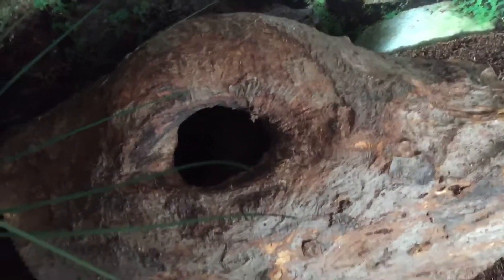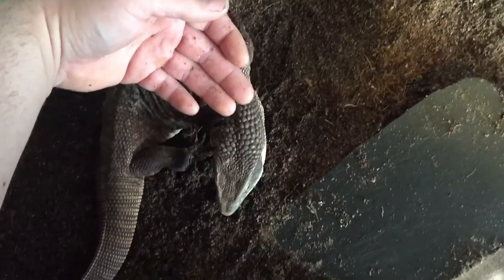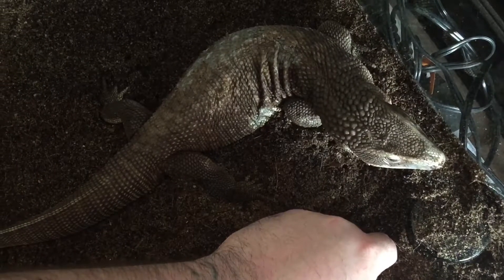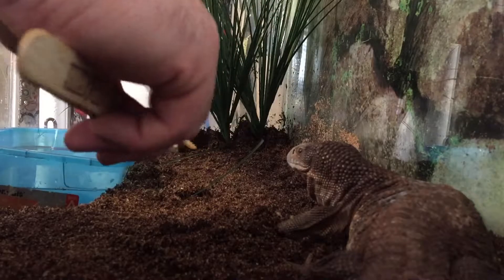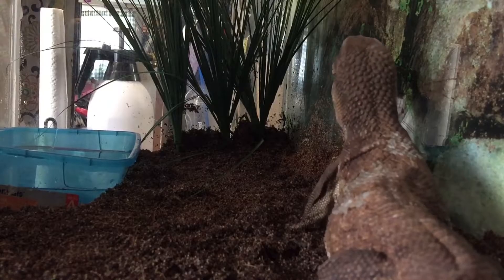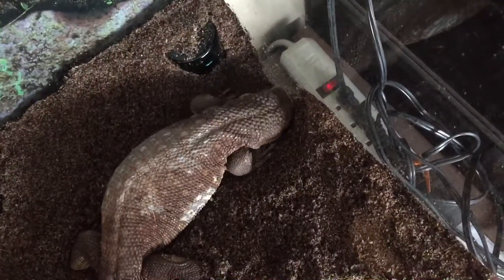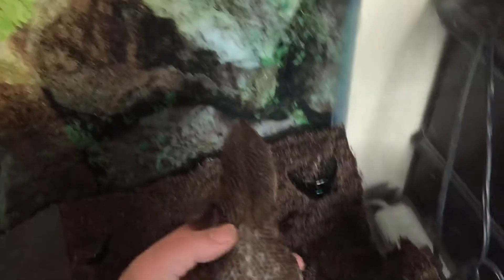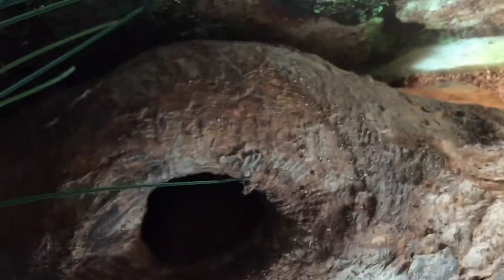Feeding time with Rampage (Savannah Monitor Vlog)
Feeding time with Rampage.